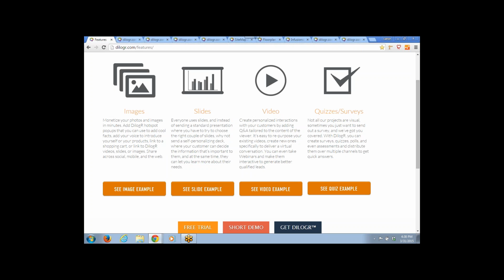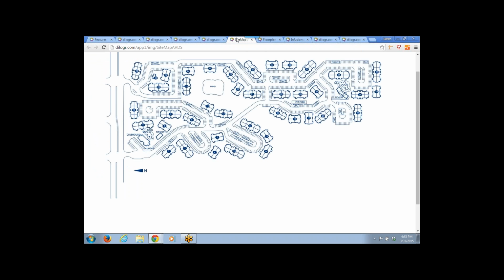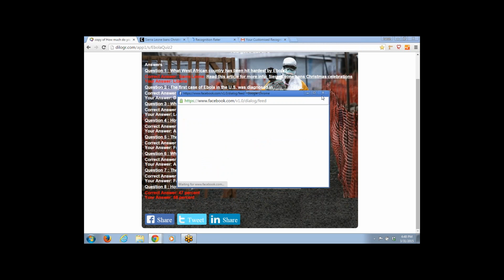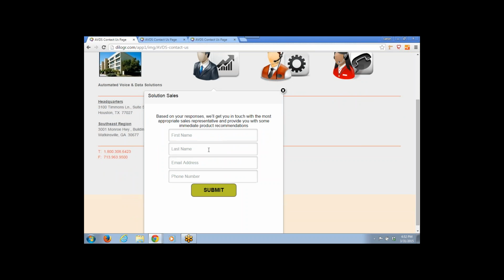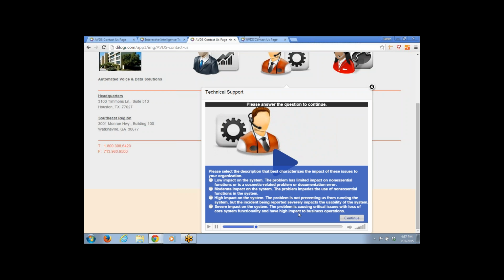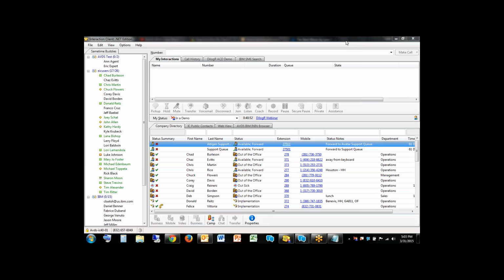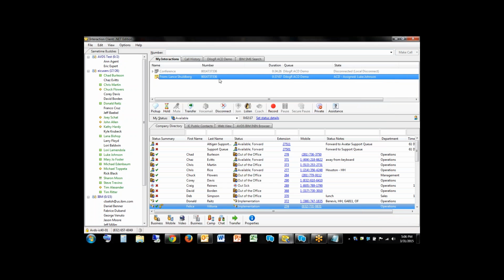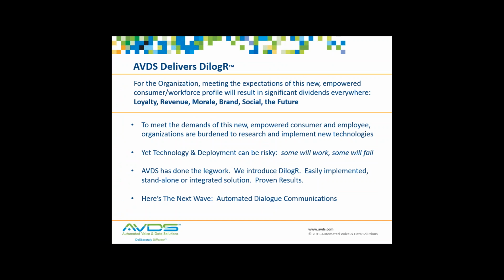2015 03 31 16 37 DilogR Webinar Recording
Solution Demonstration:  DilogR